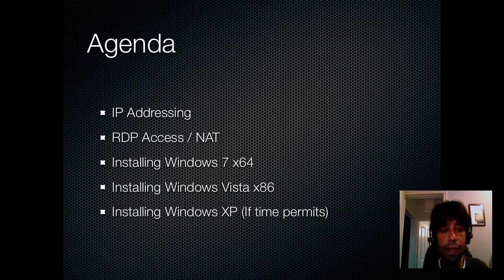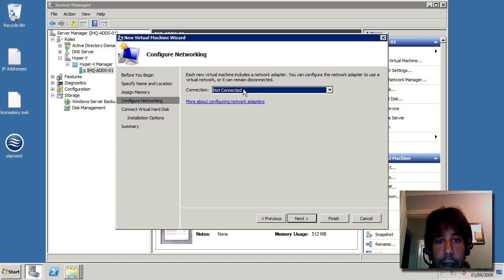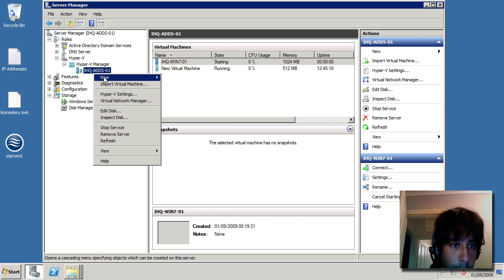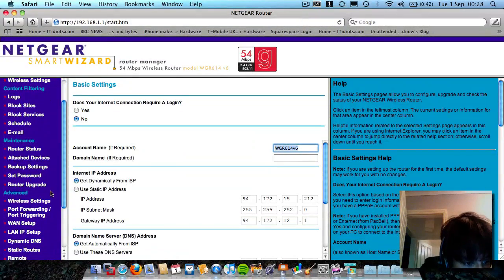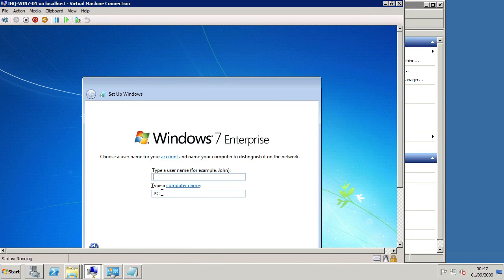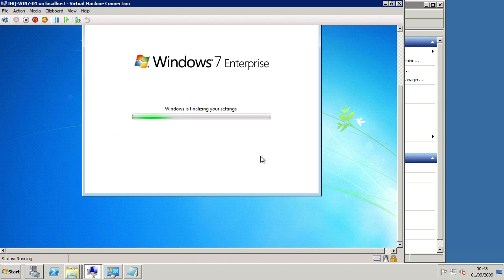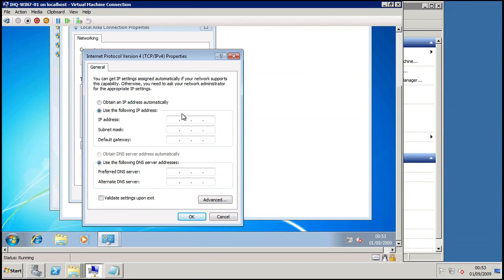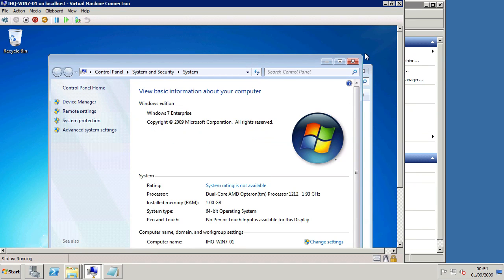byte three - Adding Client to the Lab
So we have created the domain based on Windows 2008 R2 and now we add Windows XP, Windows Vista and Windows 7 to the domain. All done using Hyper-V but you can use your preferred virtualisation product.